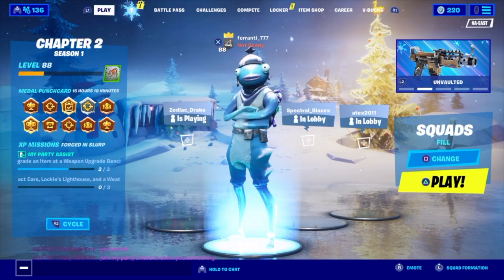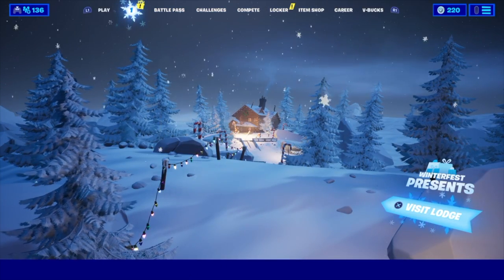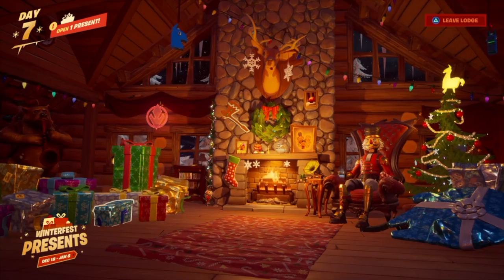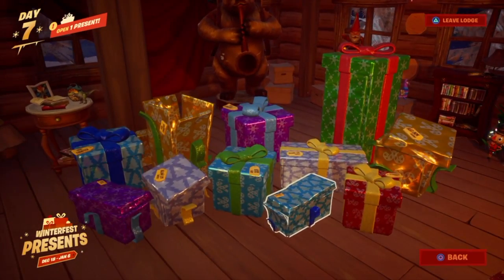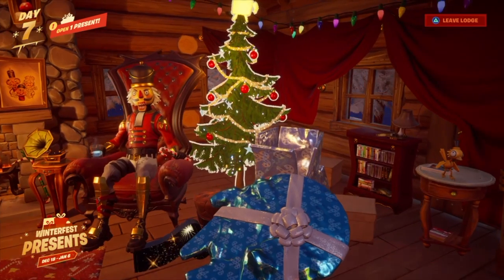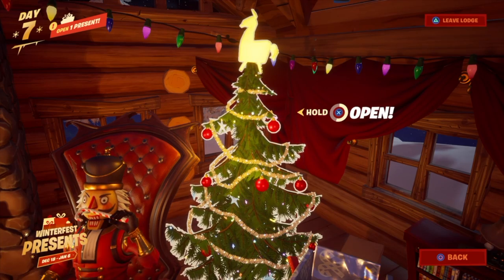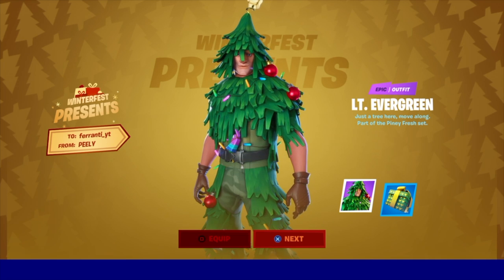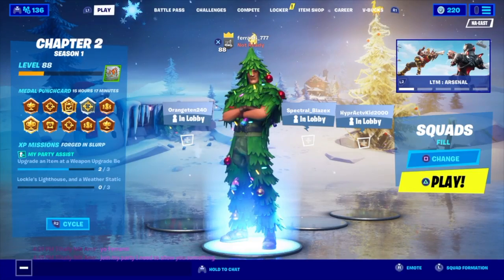*NEW* HOW TO GET THE EXCLUSIVE CHRISTMAS TREE SKIN (LT EVERGREEN) IN FORTNITE BATTLE ROYALE!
😊 Enjoy this Fortnite Video!

🔴 LIVE STREAMS EVERYDAY 🔴
🔔 Click on the bell icon to get notified